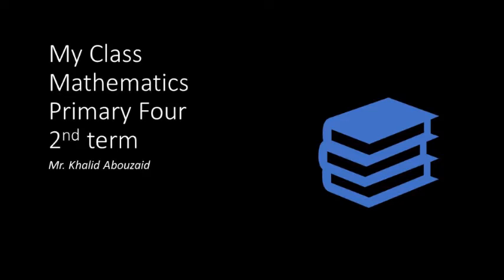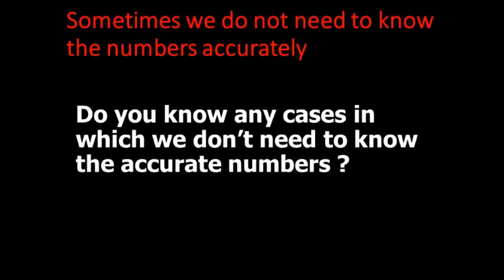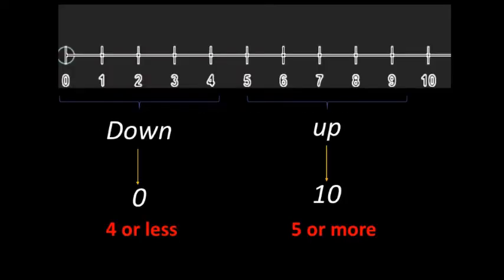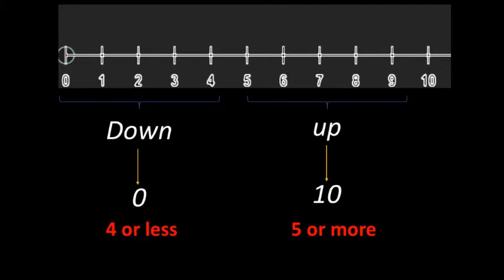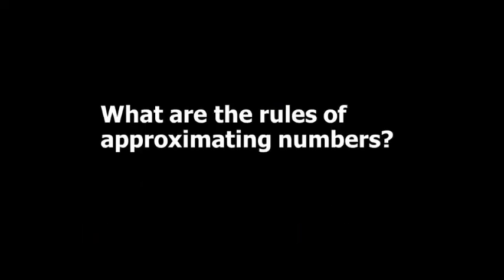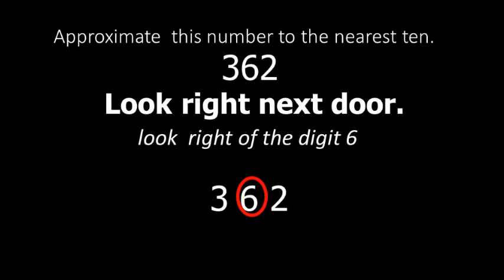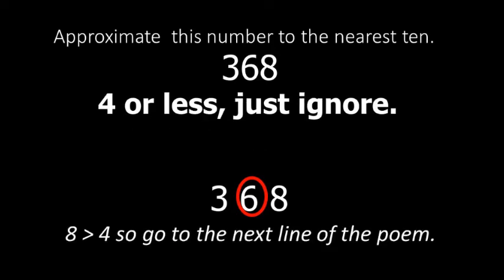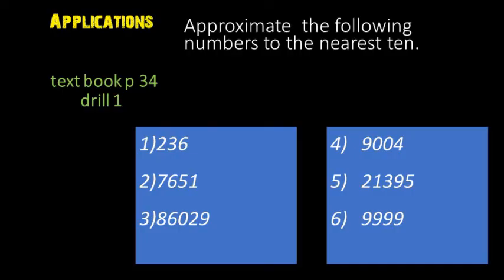Math_P4_2T_Approximation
Mathematics
Primary Four
2nd term
Approximating to the nearest 10